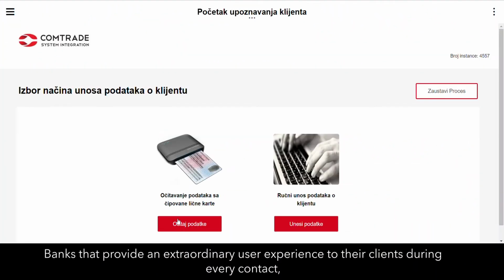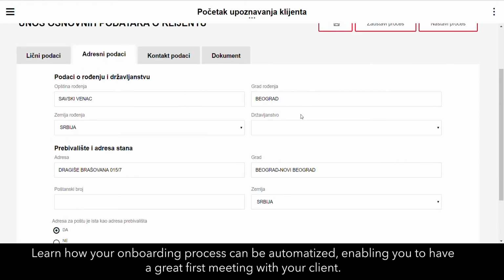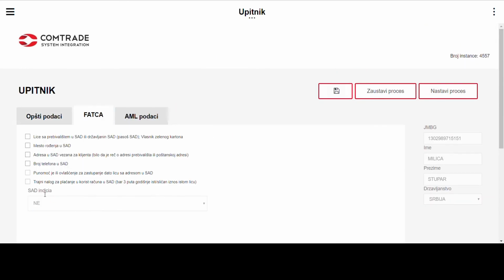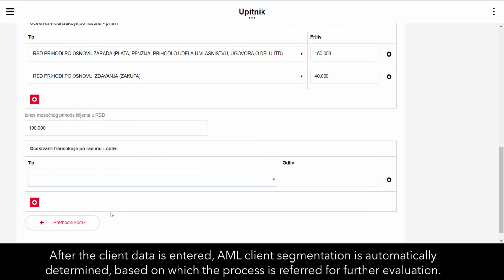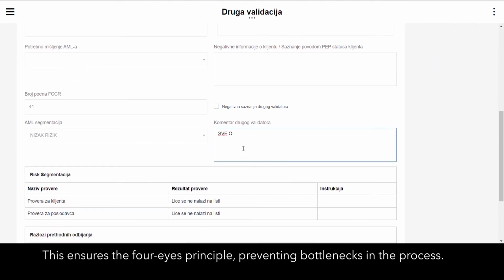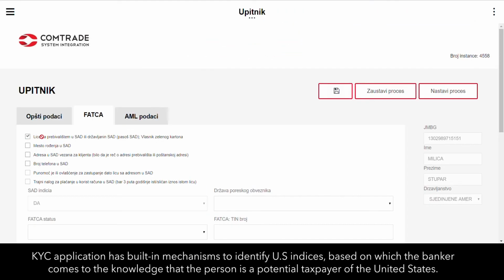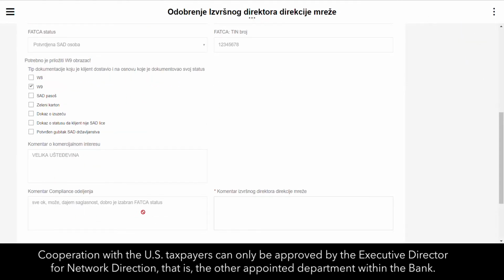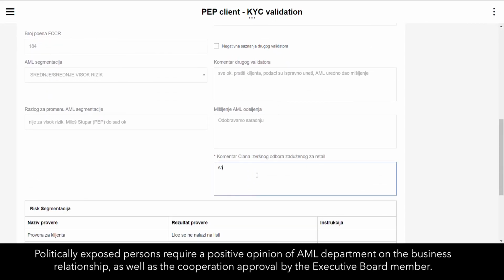Retail client onborading – KYC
Retail client onboarding with effective implementation of KYC regulations.